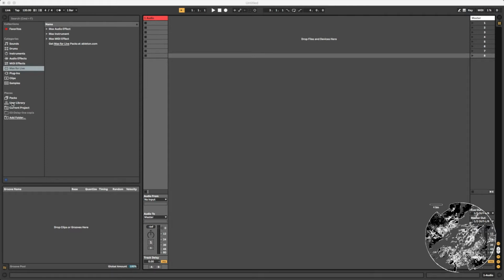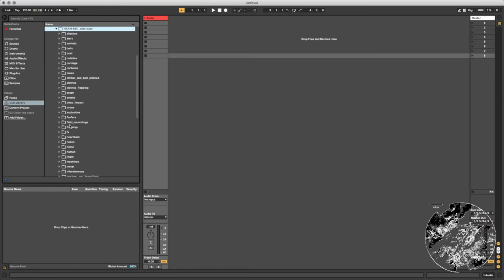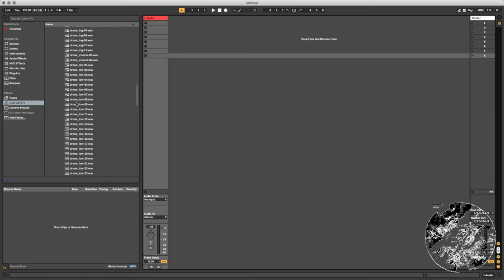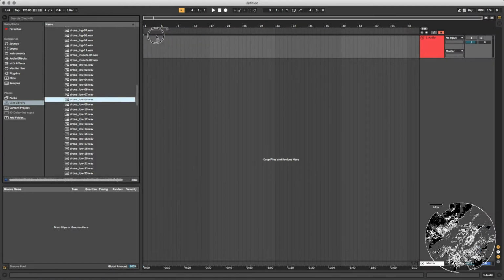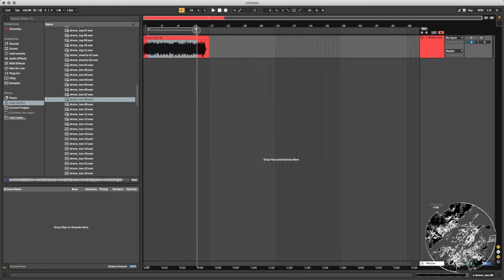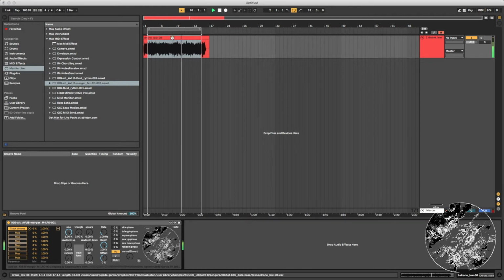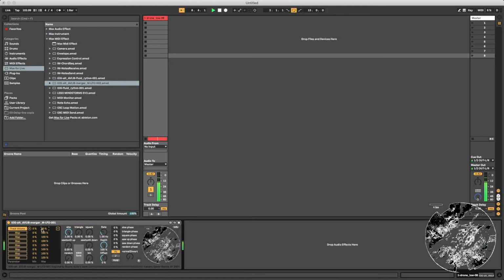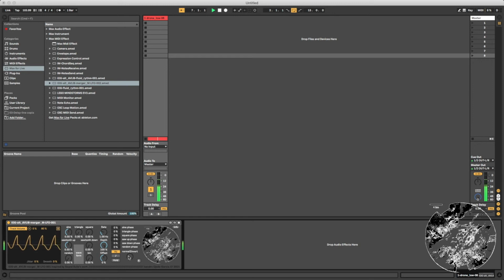SENM - 2021-01-25 - how to use merger_M-LFO [ english ]